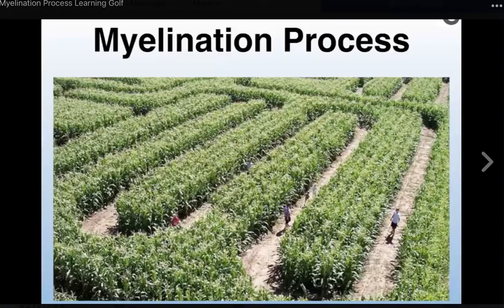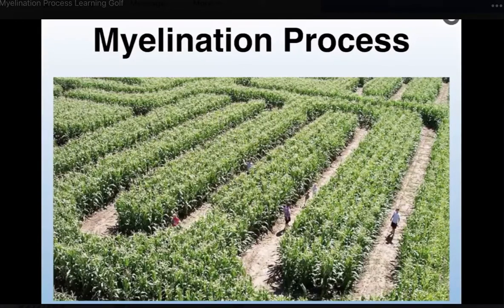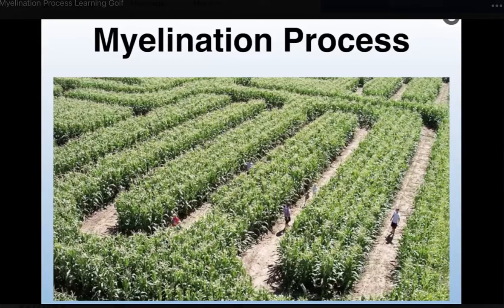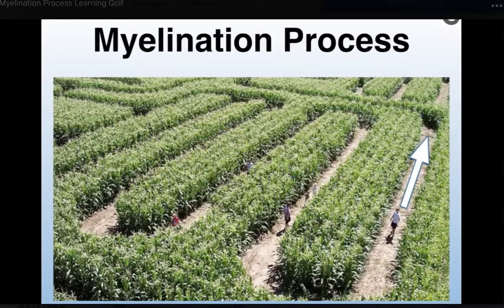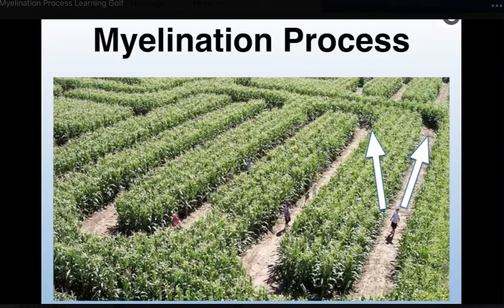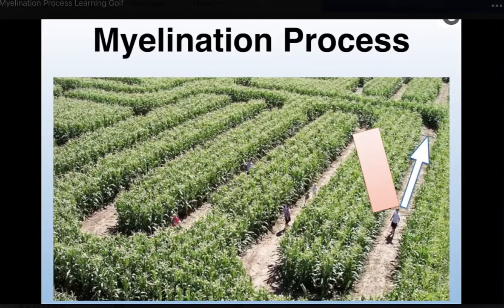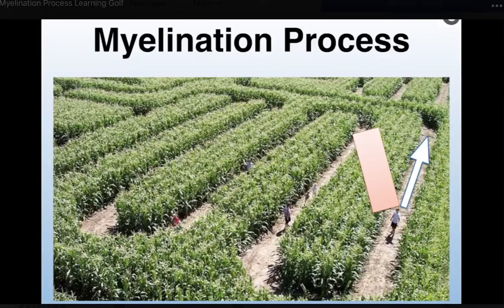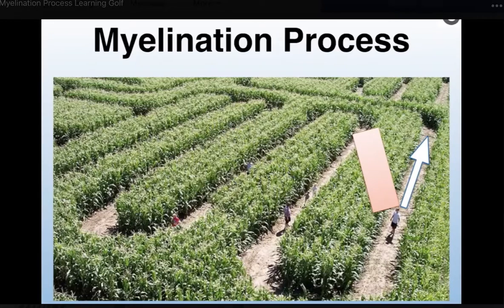What is the myelination process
Why does making a swing change take time?